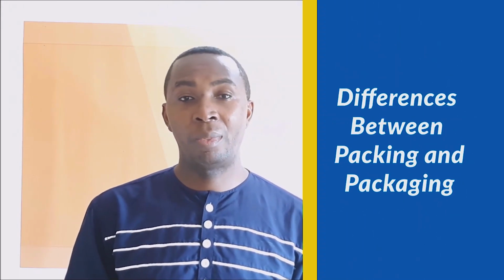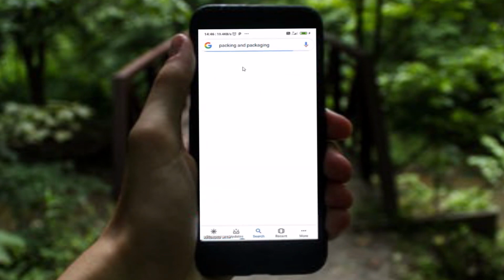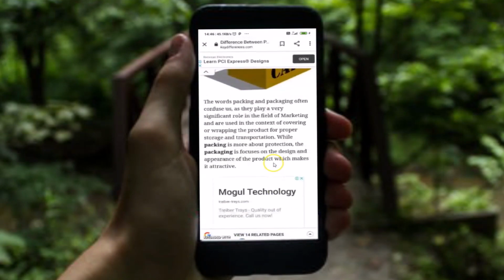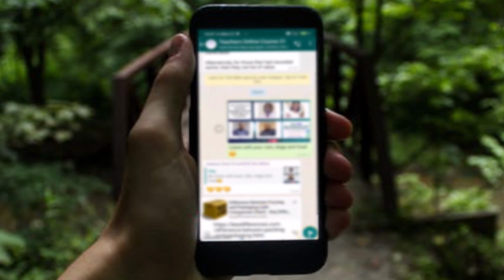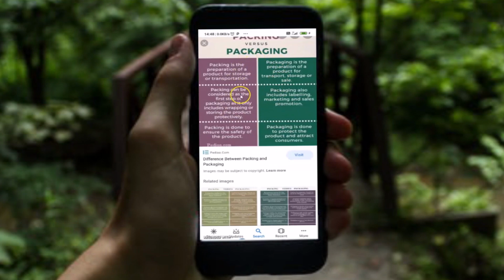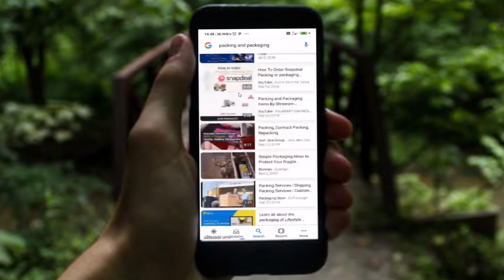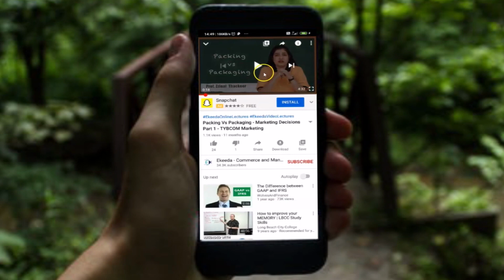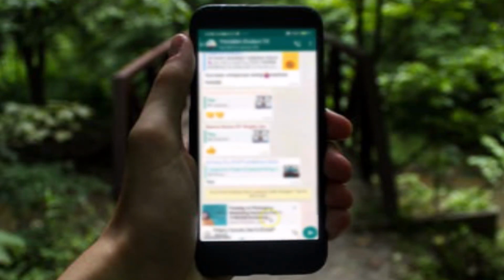How to access Internet Resources using your phone_Example from Commerce Subject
This video helps teachers be able to use their smartphones to access resources. A case of commerce subject is taken as an example.